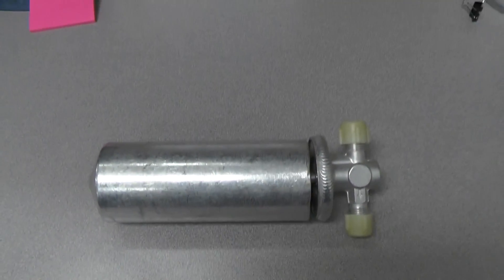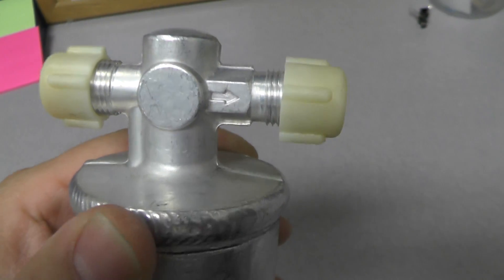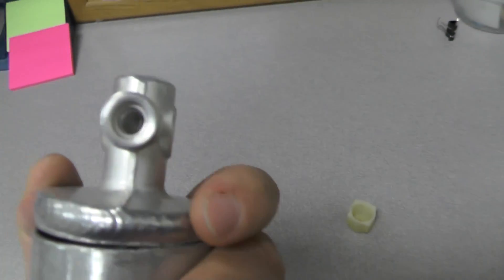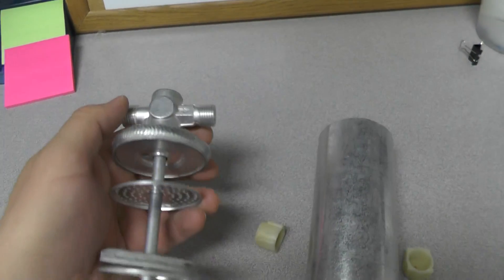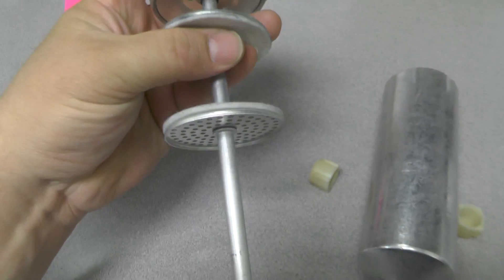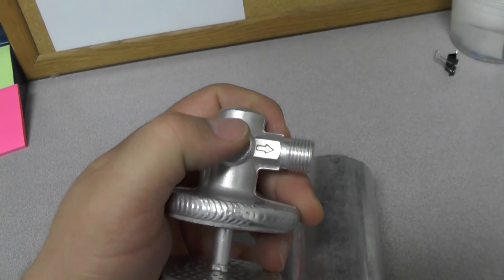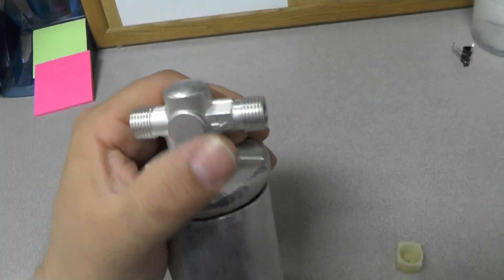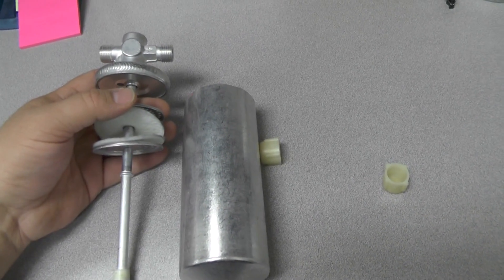A Look Inside of a Receiver/Drier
00282 Receiver Drier Cutaway - Not something that people get to see all the time, here's a cutaway of a receiver drier that we use as a prop in some of our training classes.  It's a quick little video to give you a chance to see what one looks like inside.